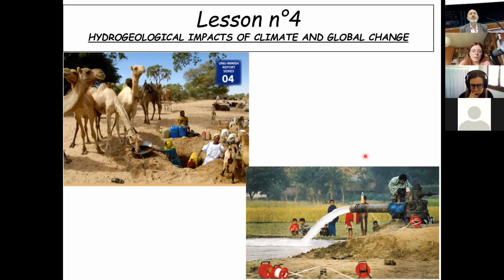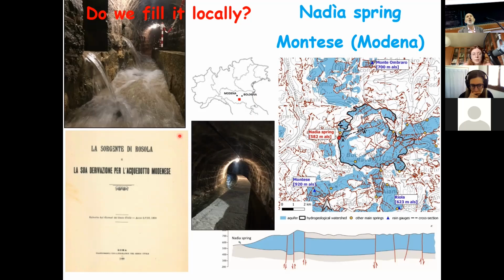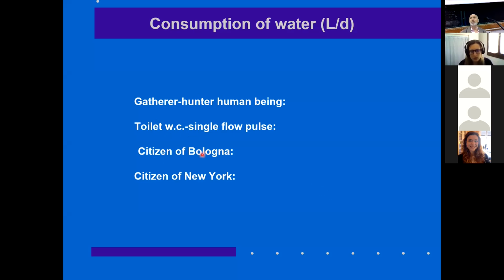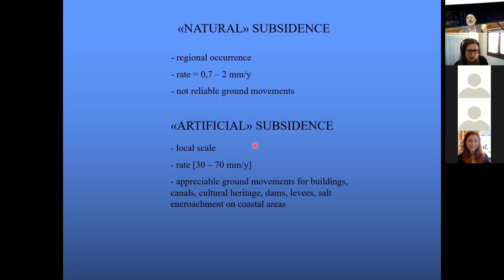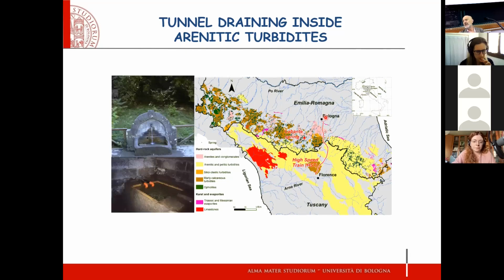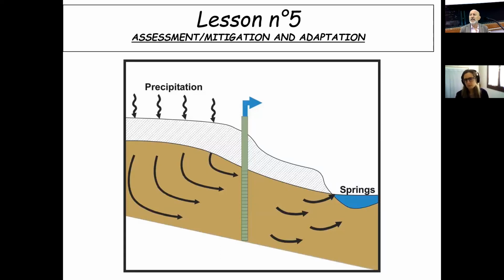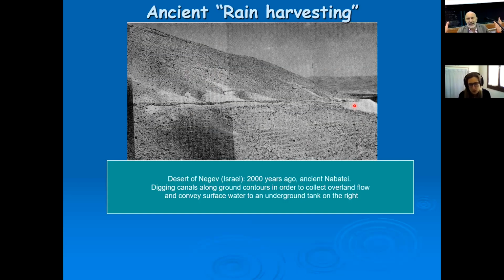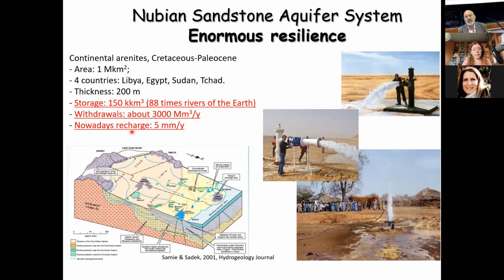Scienc of climate change and climate actions, April 11 2022 (Prof. Alessandro Gargini)